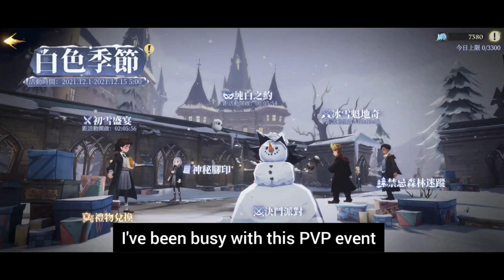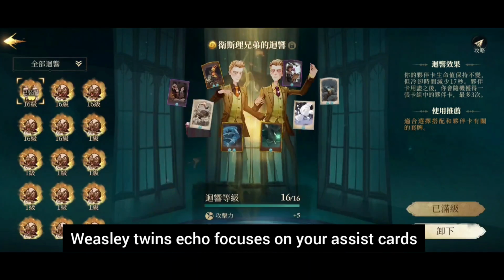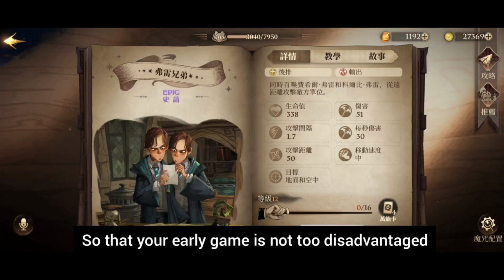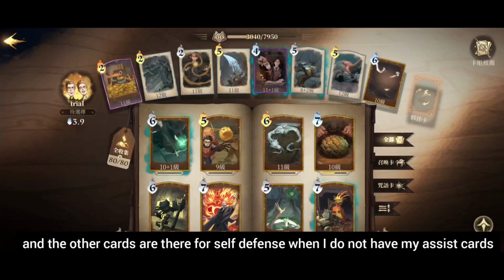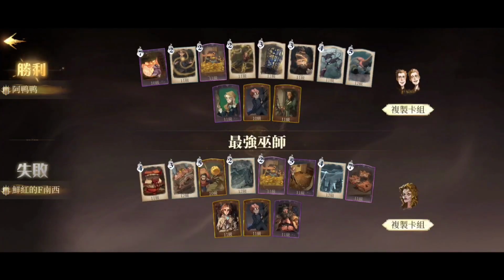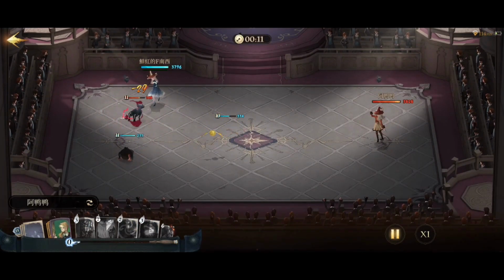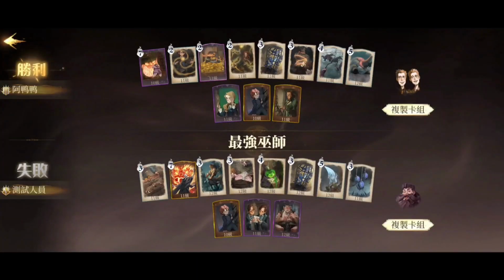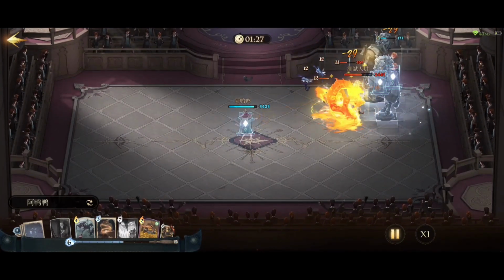Harry Potter Magic Awakened: Fred & George Weasley for Solo PVP 1V1